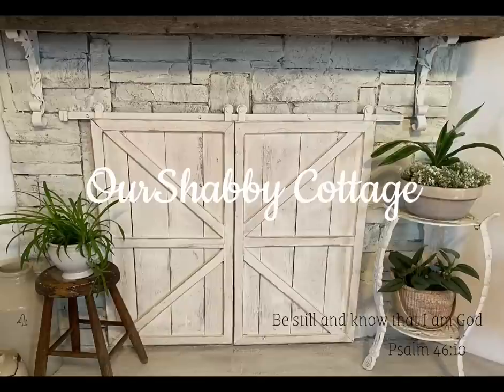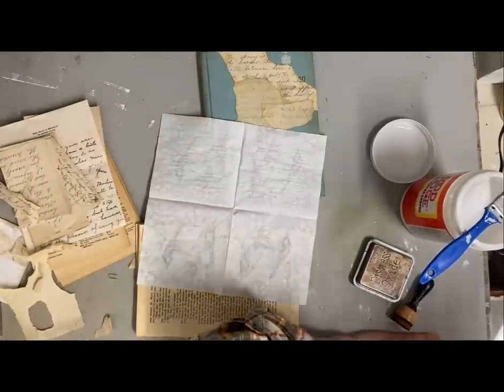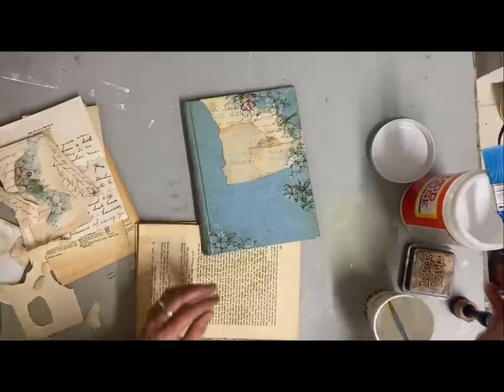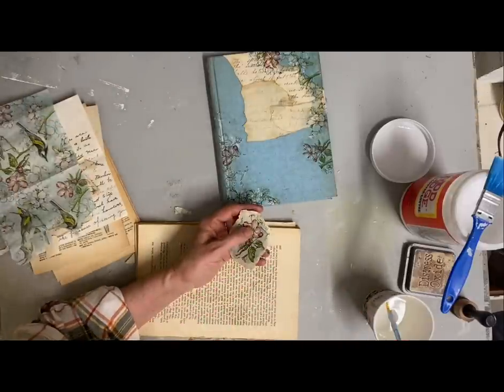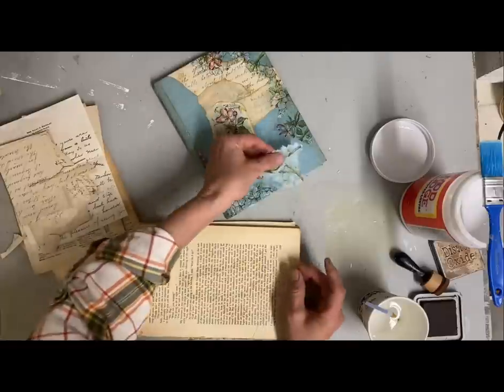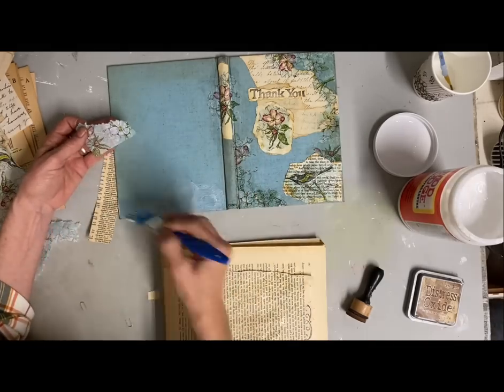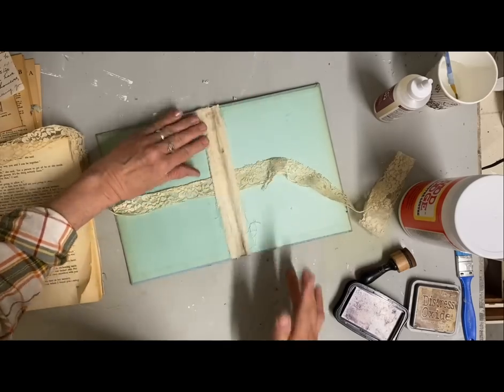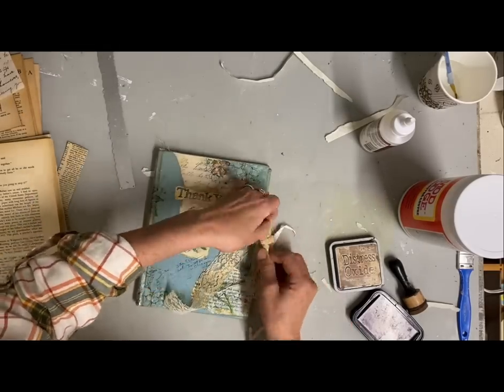How to make Beautiful Handmade Greeting cards from Book Covers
Make your own keepsake greeting cards using book covers!